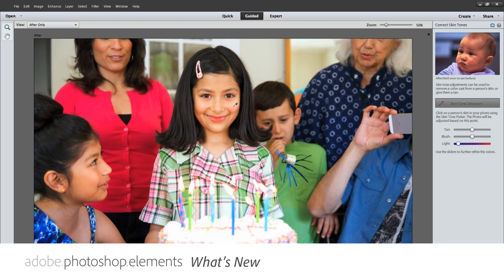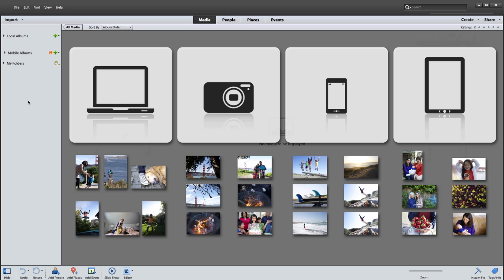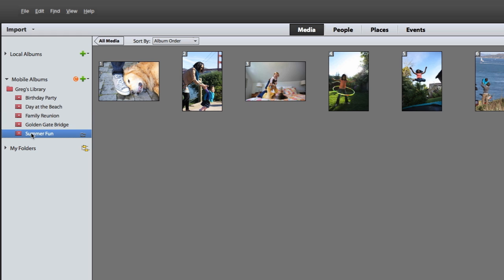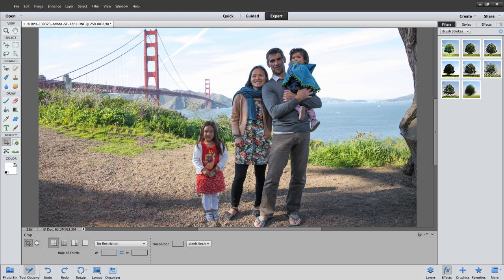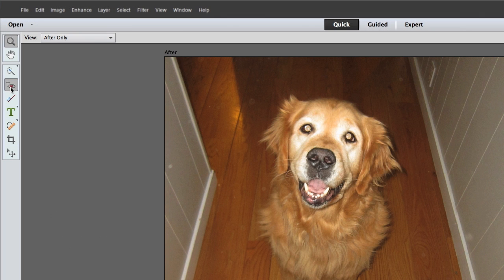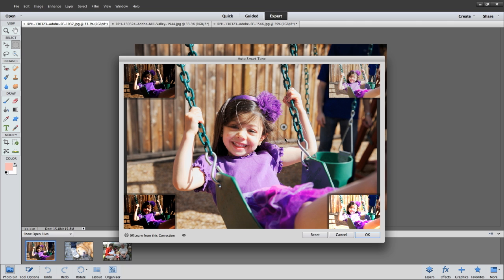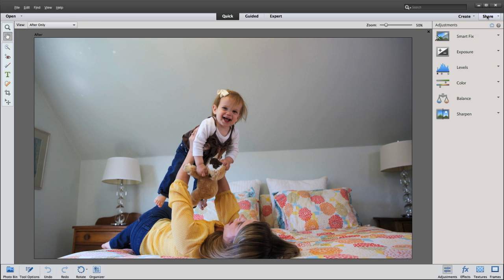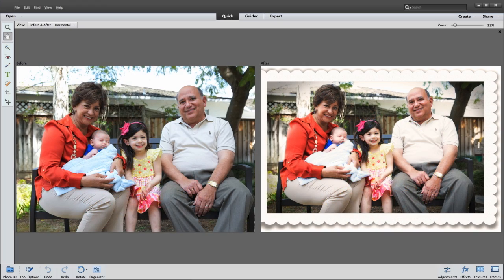New Features in Photoshop Elements 12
Discover all the new ways to organize, edit, create and share sensational photos.